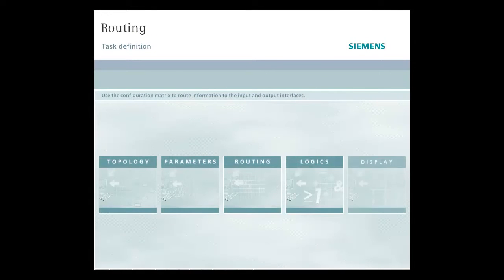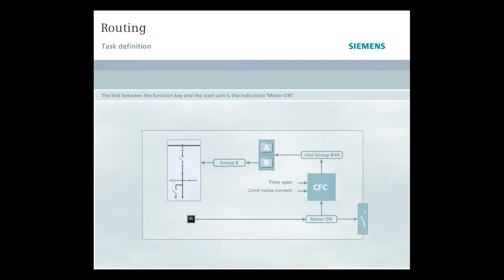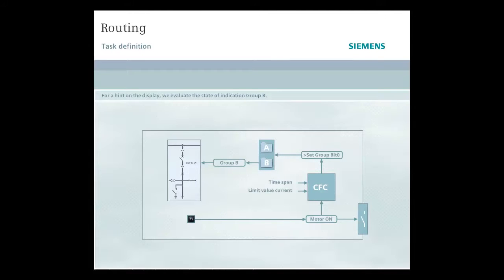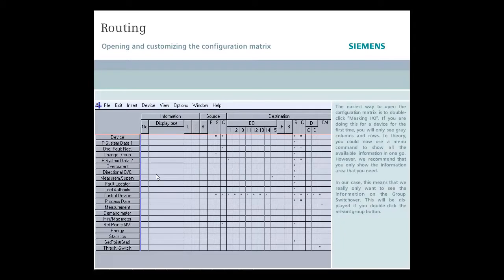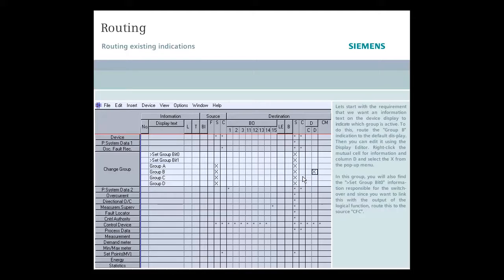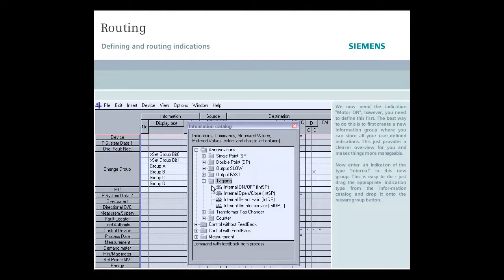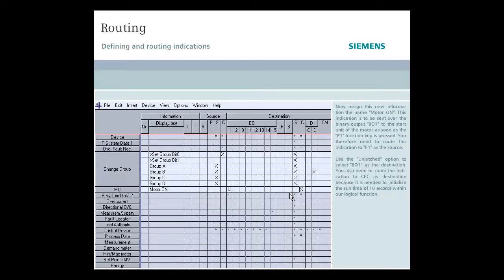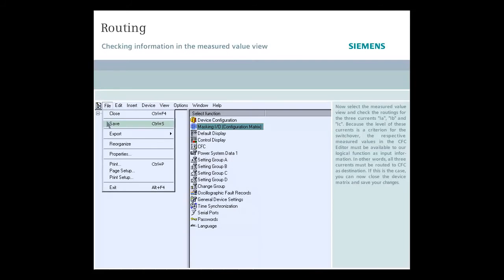DIGSI 4 Tutorial - Part 4 of 6 Routing